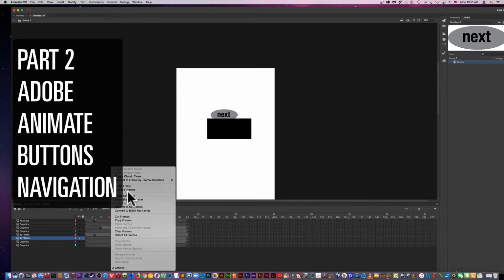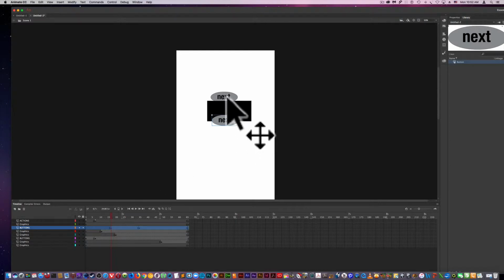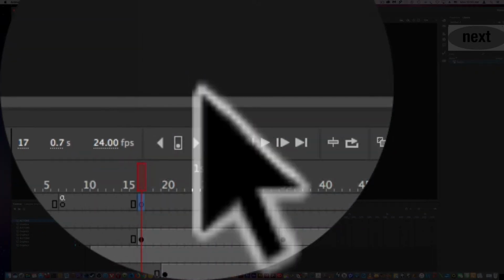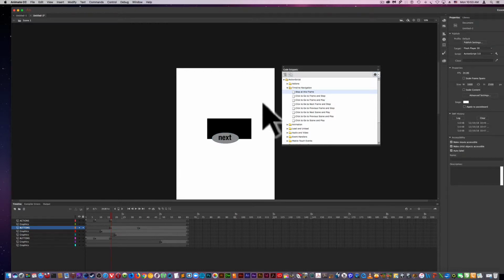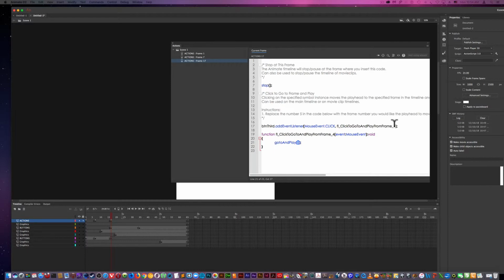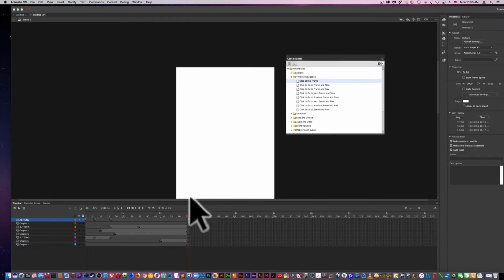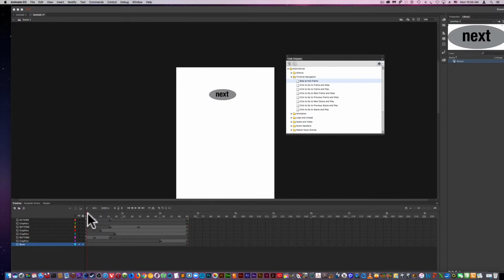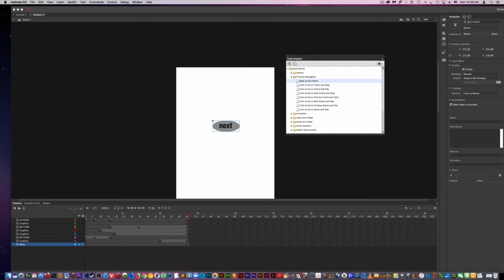GRA 211 PART2 Buttons and Navigation in Adobe Animate 2019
Creating a navigation setup in Adobe Animate 2019 Part 2